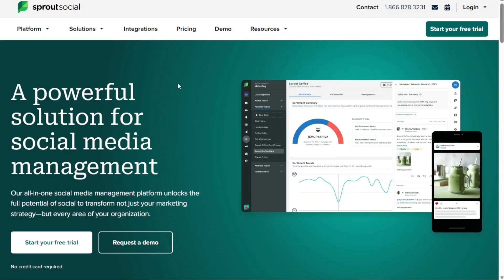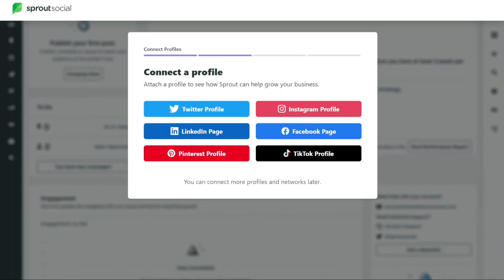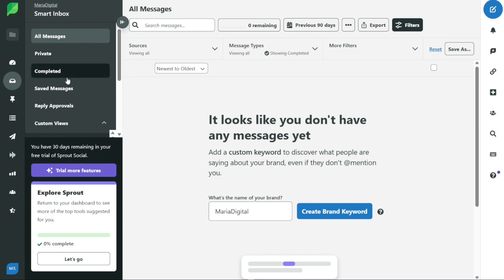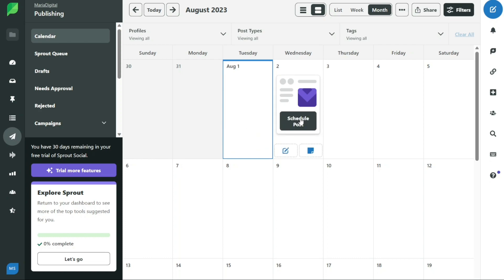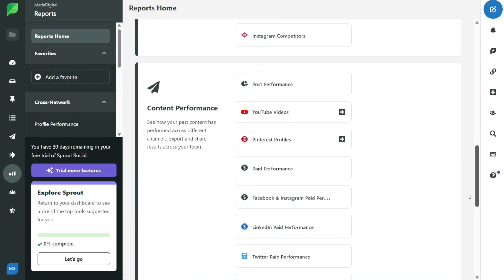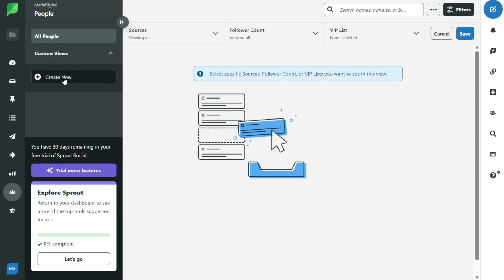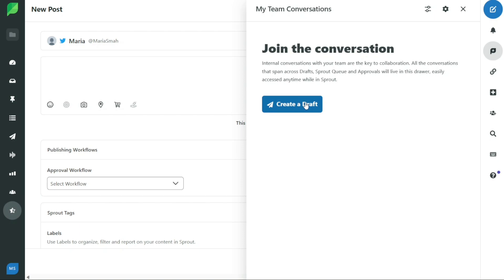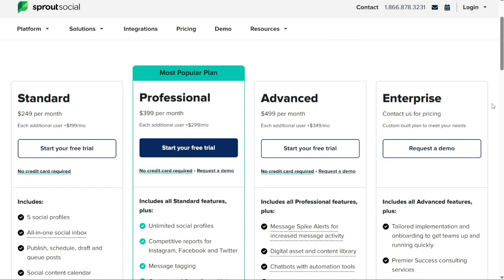Sprout Social Tutorial For Beginners (Full In-Depth Tutorial)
Sprout Social Tutorial (Full In-Depth Tutorial)

This is my video tutorial on Sprout Social for beginners. I cover the most basic functions.

How To Use Sprout Social - Sprout Social Tutorial For Beginners